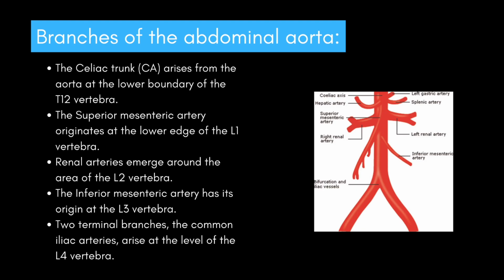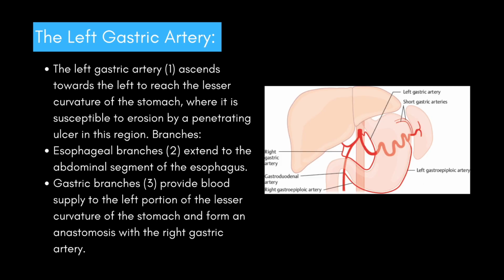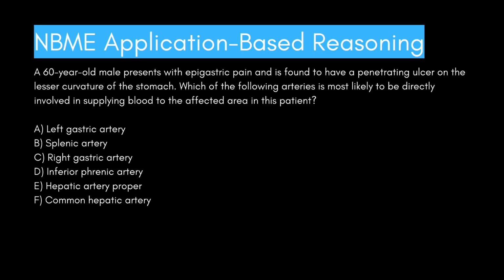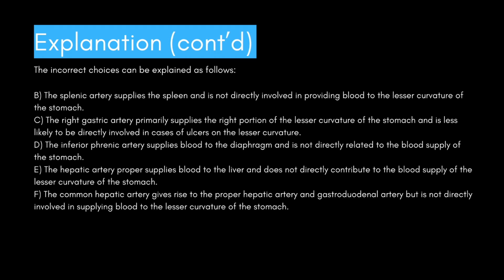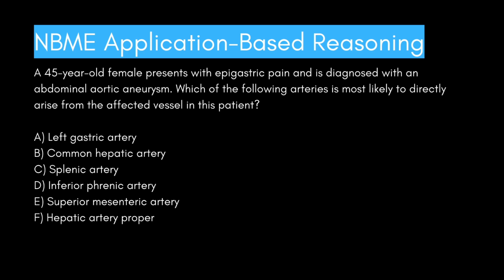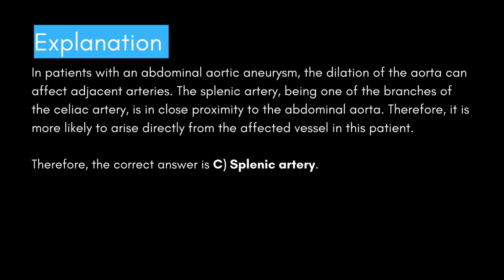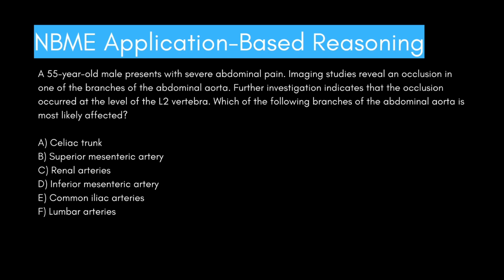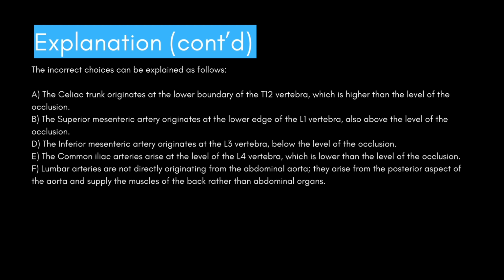High Yield Anatomy Review Part 27 (USMLE Step 1, NBME CBSE, and NBME CAS)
Welcome to the twenty-seventh part of my High Yield Anatomy series! In this comprehensive review, I delve into crucial topics that are essential for success in USMLE Step 1, NBME CBSE, and NBME CAS exams.

🧠 Topics Covered:
Branches of the Abdominal Aorta: Delve into the intricate network of arteries stemming from the abdominal aorta, including the Celiac Artery (Trunk) and the Left Gastric Artery. Explore their origins, courses, and clinical implications for a comprehensive understanding.

Celiac Artery (Trunk) Exploration: Journey through the anatomy of the Celiac Artery (Trunk), uncovering its branches and their roles in supplying vital organs of the upper abdomen. Gain insights into the significance of this arterial trunk in maintaining abdominal circulation and its clinical relevance.

Left Gastric Artery Analysis: Investigate the Left Gastric Artery, a significant branch of the Celiac Artery, and its distribution within the abdominal region. Understand its role in supplying blood to the stomach and its implications in gastrointestinal health.